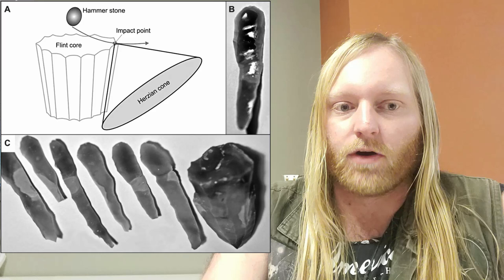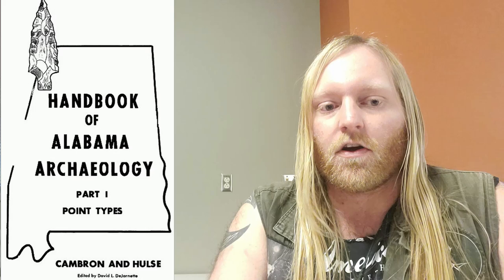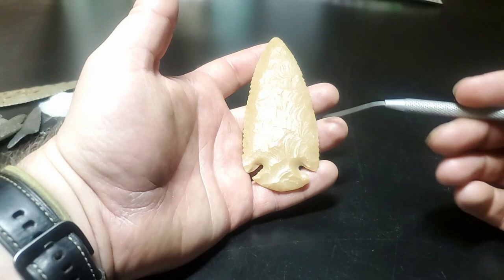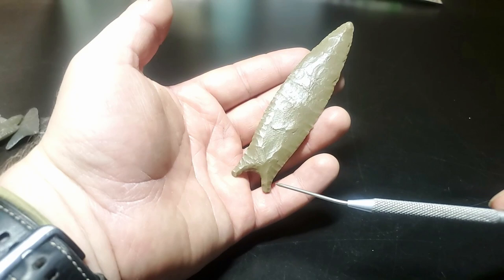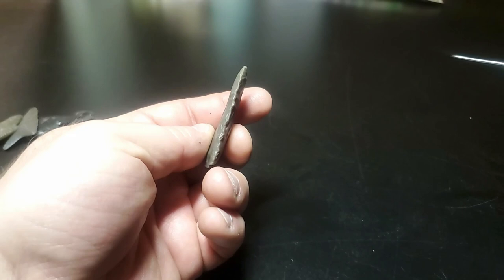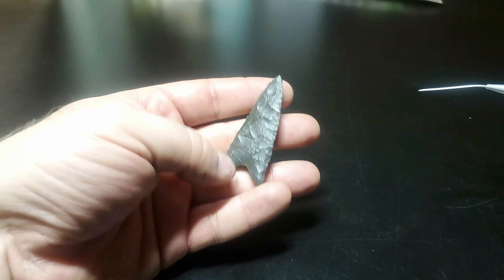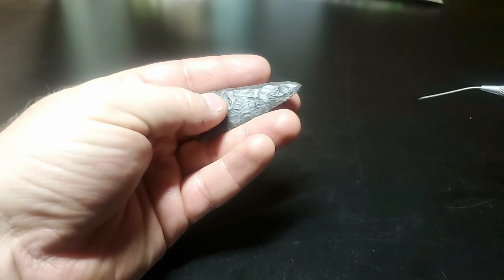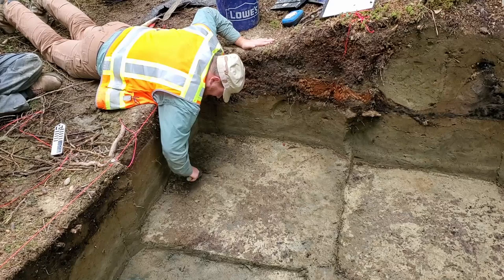Archaeology 101: Arrowheads, Knives, and Spears - Lithic Analysis pt. 2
An introductory overview of morphological analysis of Projectile Points used in the Eastern Woodlands.